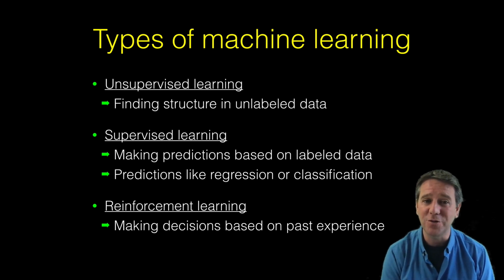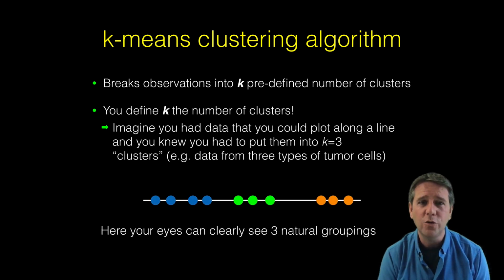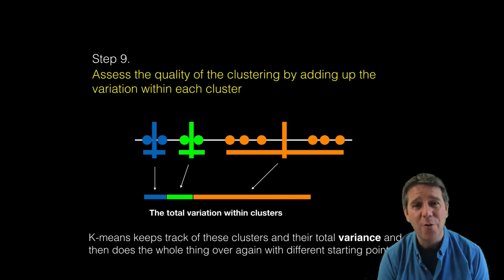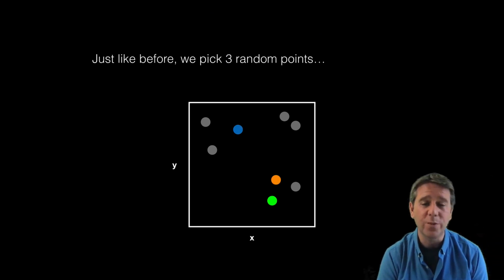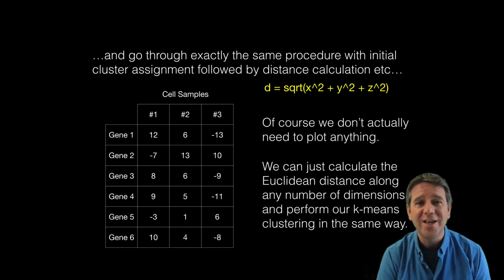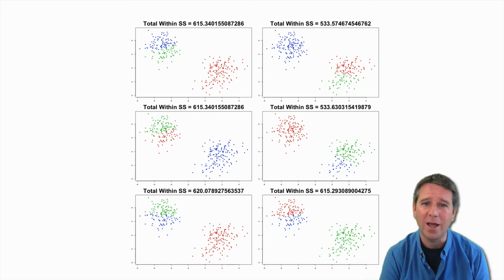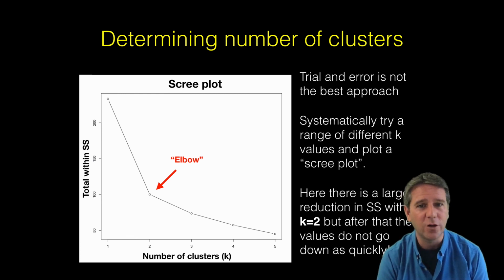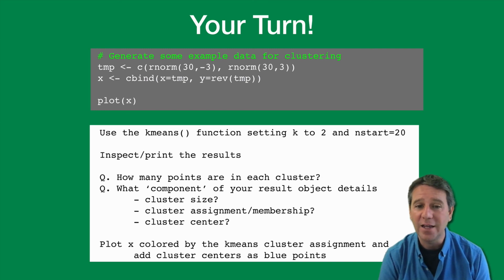6.1 Kmeans clustering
A gentle introduction to k-means clustering with examples in R.